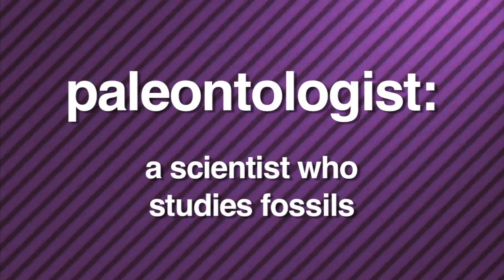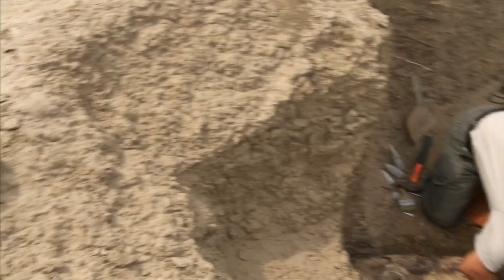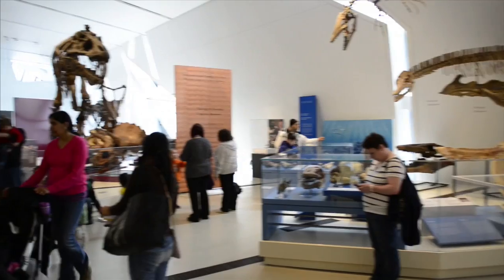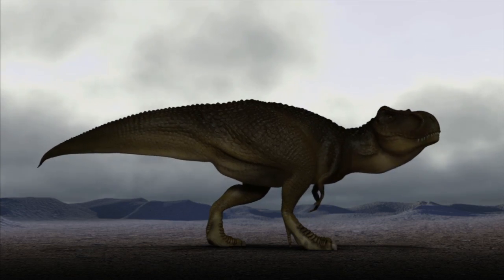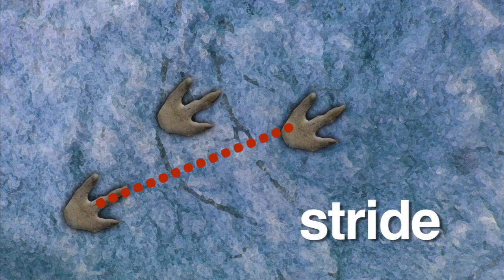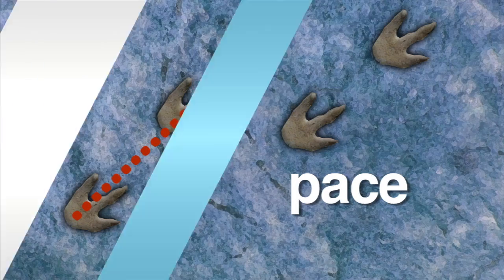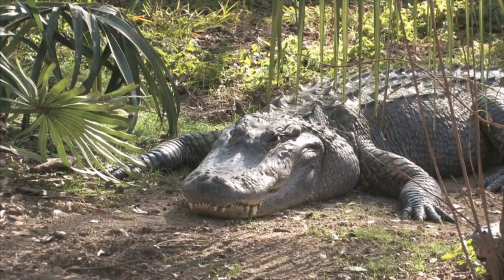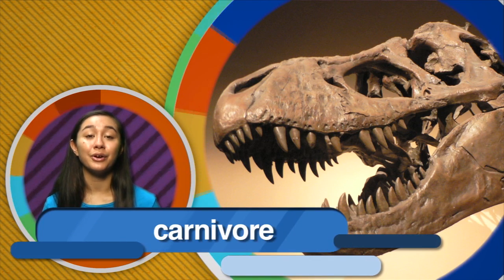Fossils and Dinosaurs (GH5094) Trailer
The age of dinosaurs comes alive as viewers take a trip back in time. State-of-the-art animatronic dinosaurs help to create what life was like 60 million years ago. In this program students will learn the names and distinctive features of many of the most common dinosaurs. They will discover how fossils are formed and come to understand that fossils can give us clues about how dinosaurs lived and died.